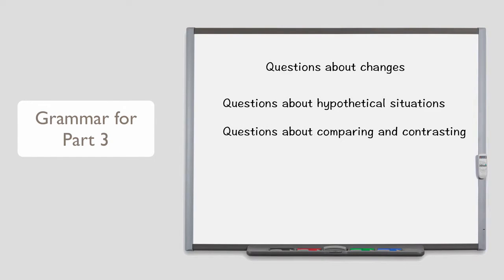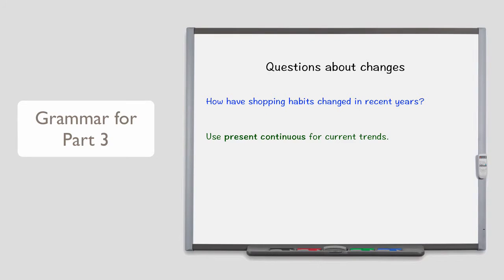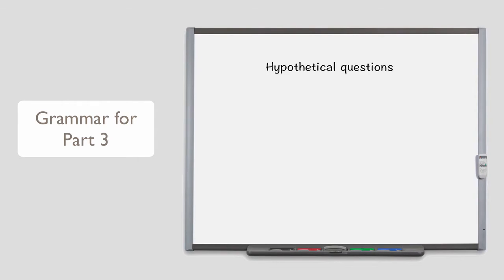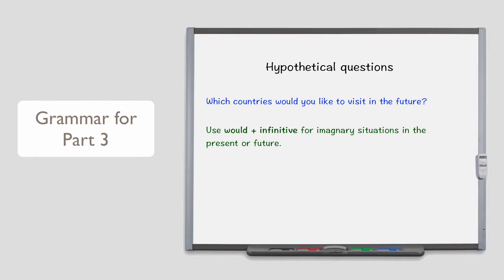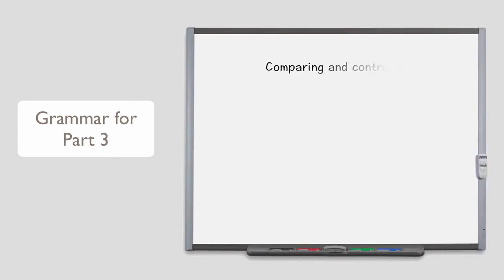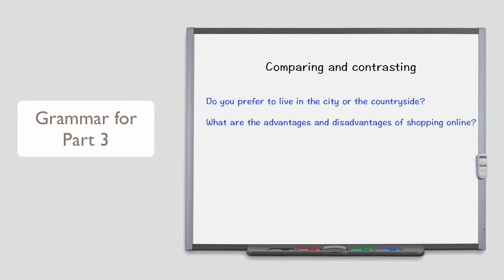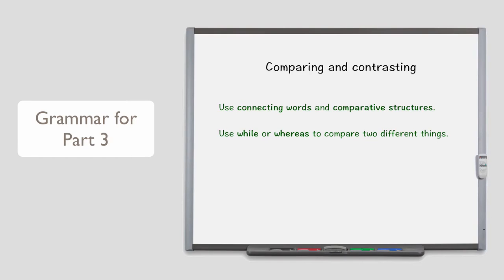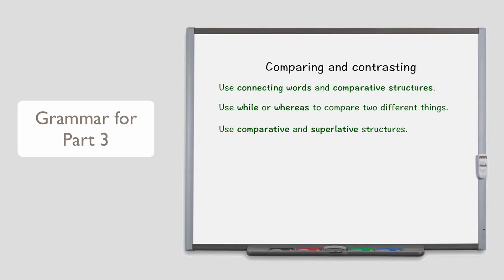IELTS lessons - Grammar for Part 3 (Band 9 Speaking)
Grammar for IELTS part 3.